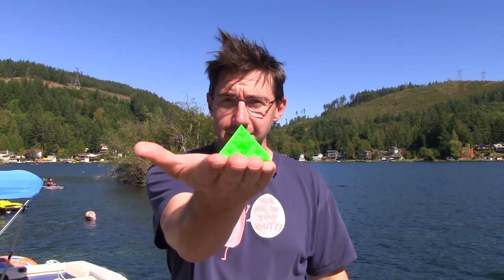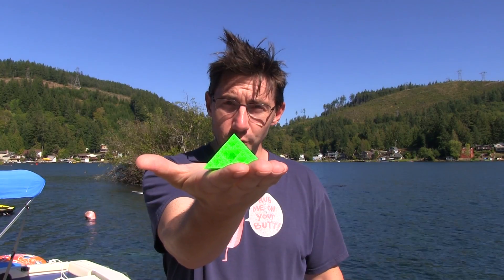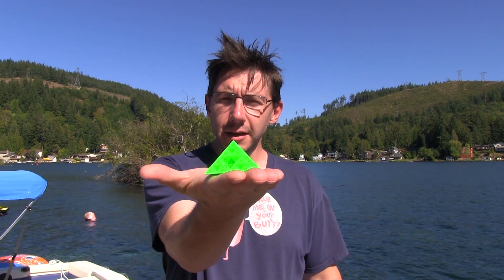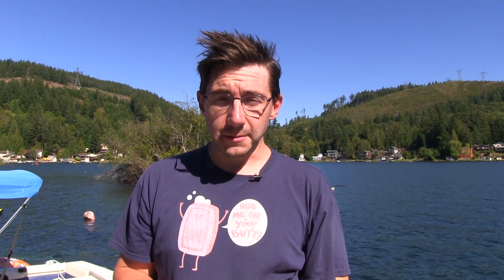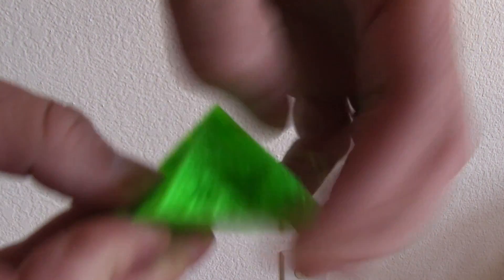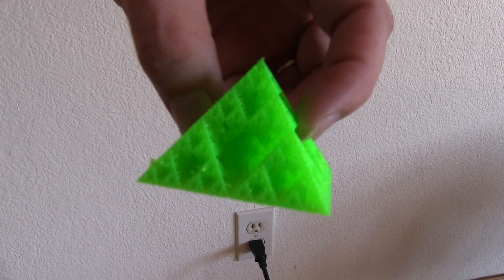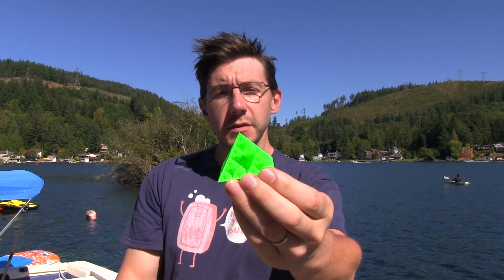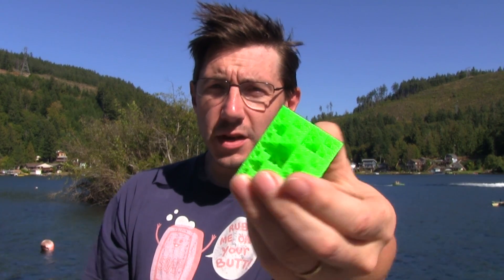3D Printing: Ultimaker Fractal Pyramid with Matterhackers PRO PLA and a Heat Gun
I 3d printed a Fractal Pyramid I found on Thingiverse on the Ultimaker 2+ using Matterhackers PRO PLA. This all happened before going on a vacation. I brought it and my video camera with me, and this is me making a short little video while on vacation.

If you want to send me something cool, here is the address where I can receive things: